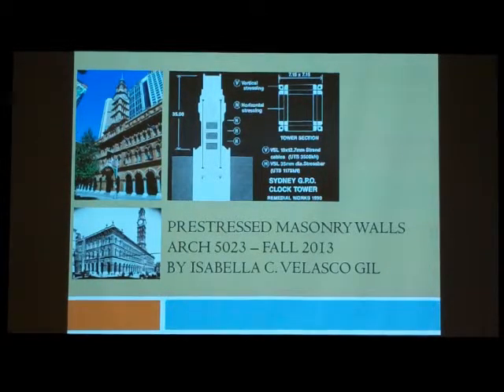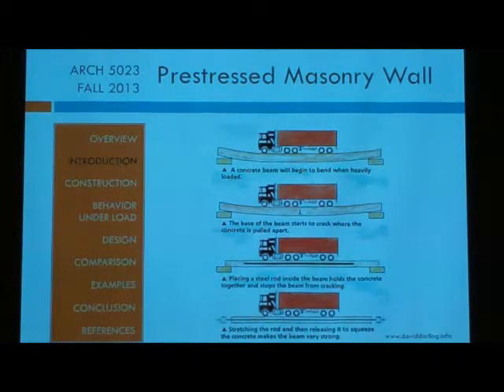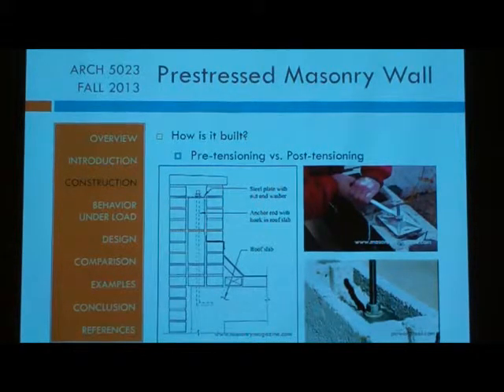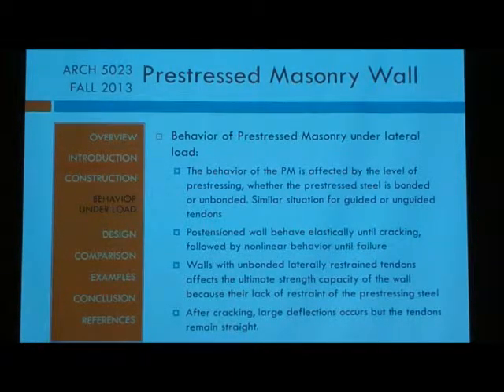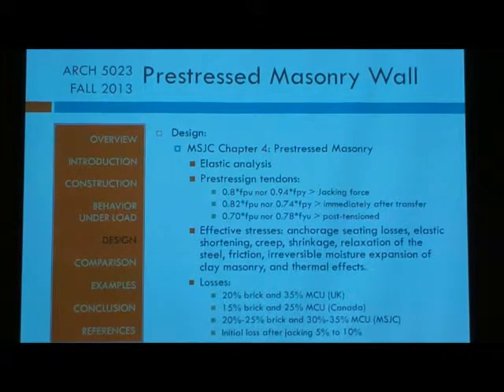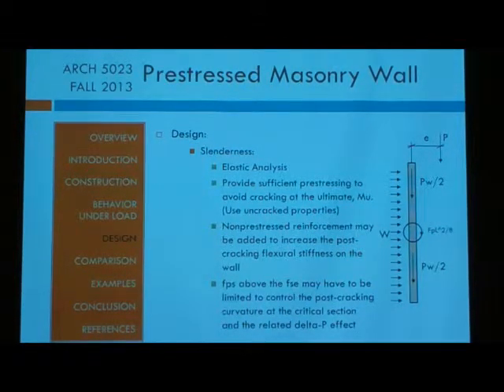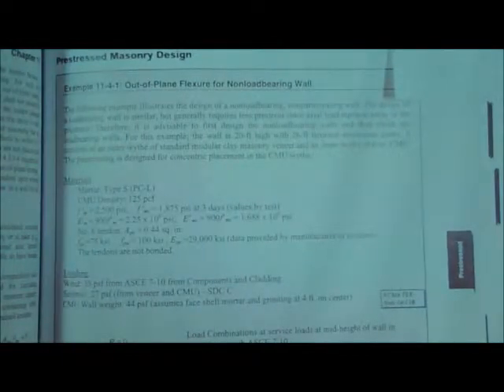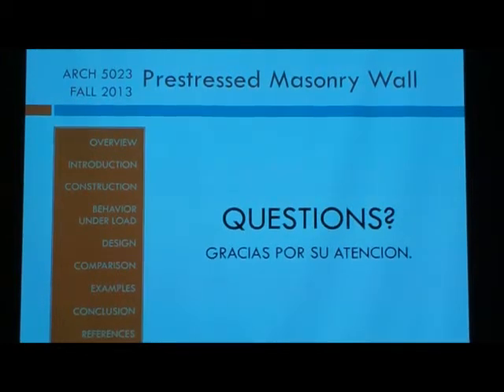Prestress Masonry Walls by Isabella Velasco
ARCH 5023: Masonry Design and Analysis in the Fall 2013 for Professor Steven O'Hara